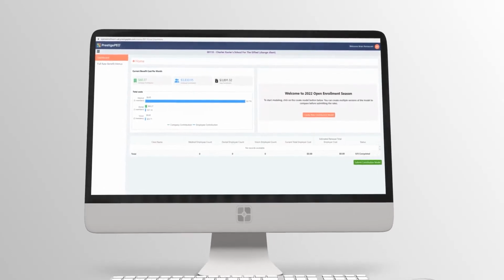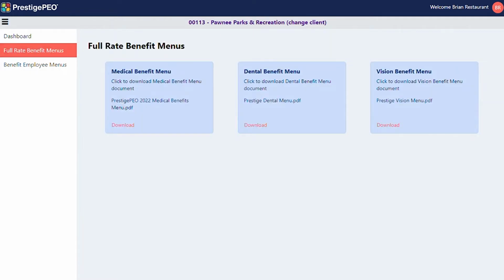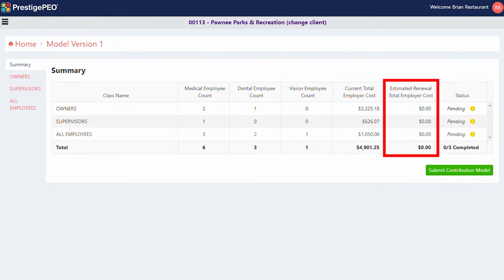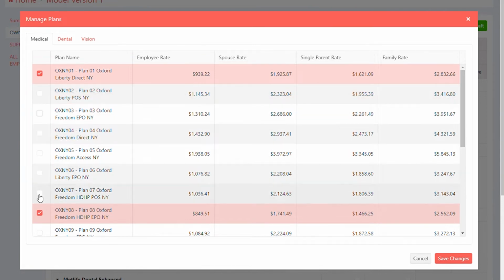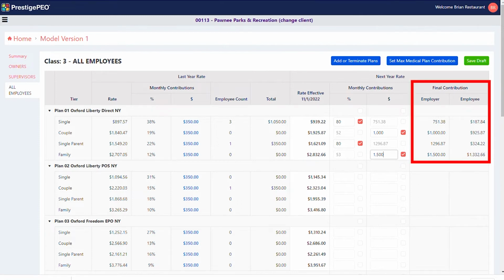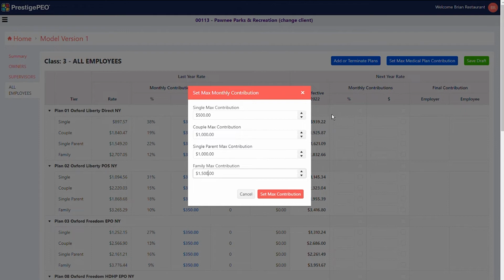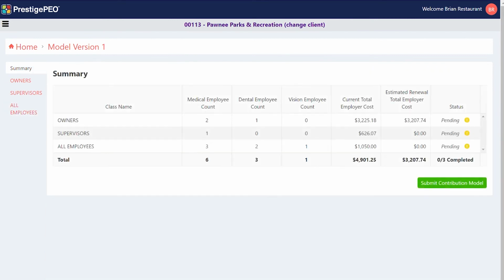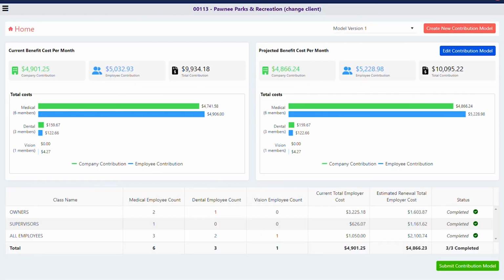OE 2022 Benefits Renewal Portal Guide Video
00:00:00 Intro
00:00:11 Getting Started
00:01:14 Your Homepage
00:01:56 Your Dashboard
00:02:30 Creating a New Contribution Model
00:03:57 Building Contribution Models
00:05:33 Entering Your Contribution Amounts
00:07:46 Setting a Max Contribution
00:10:04 Creating Different Models
00:10:37 Reviewing Your Potential Renewal Costs
00:11:35 Submitting Your Renewal